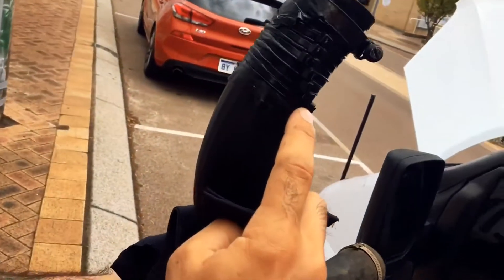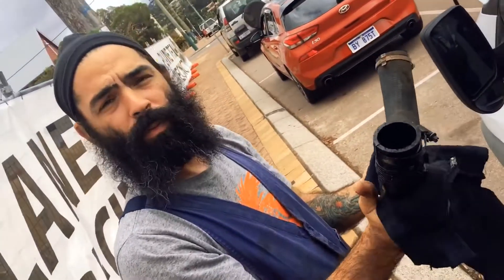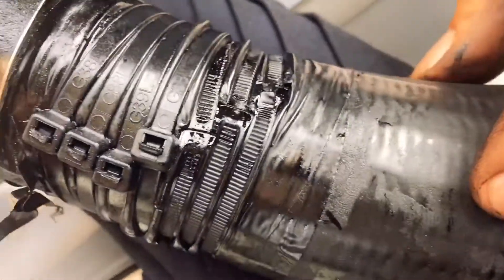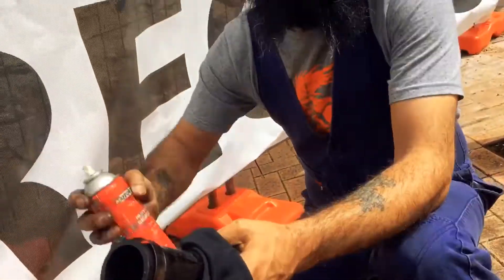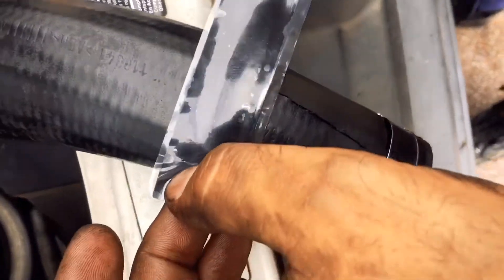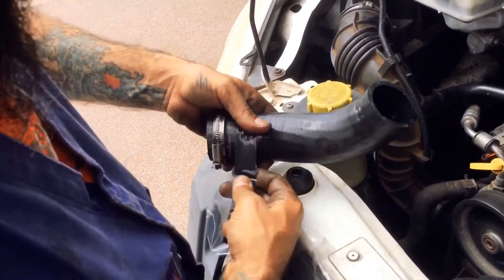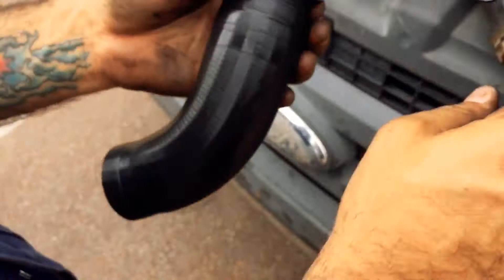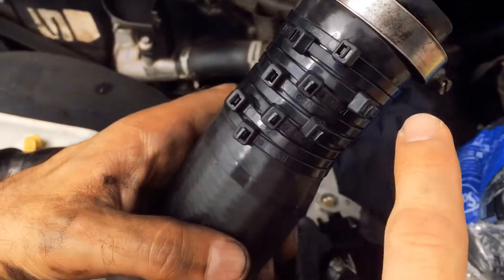Death By Carrot - Hightailin' it Home Pt. 2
Turbo Patch... After crossing the Nullarbor, Kei Cee patches up Gina's Turbo hose, Luna makes friends with a local gull.

💀x🥕xoxo